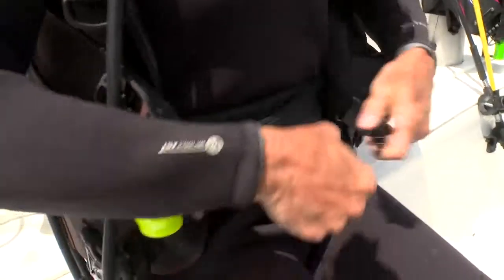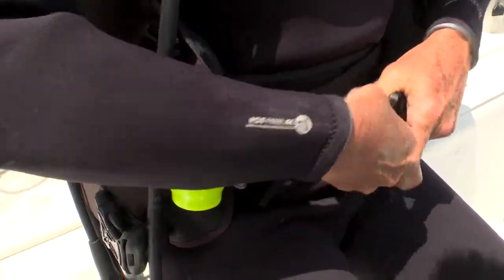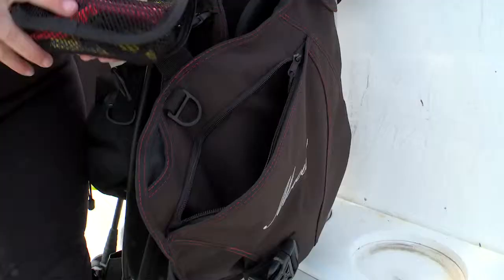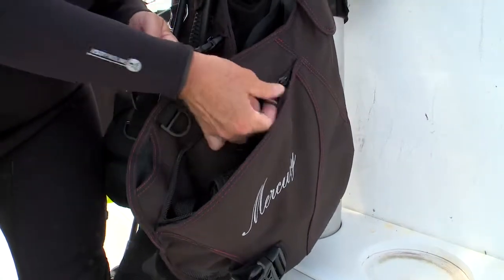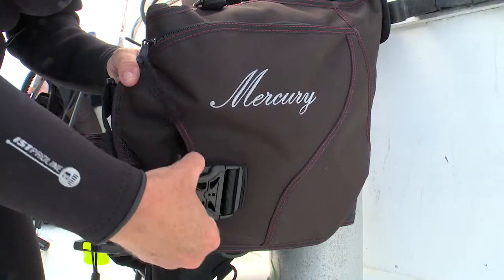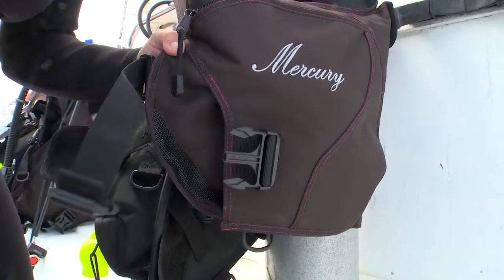ScubaLab TV J1700